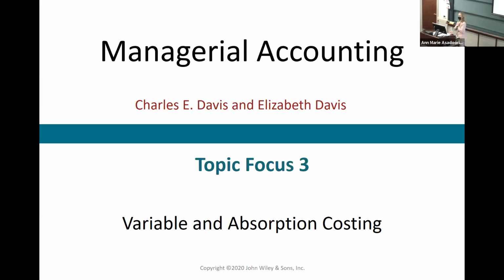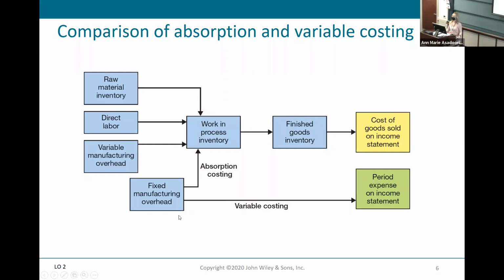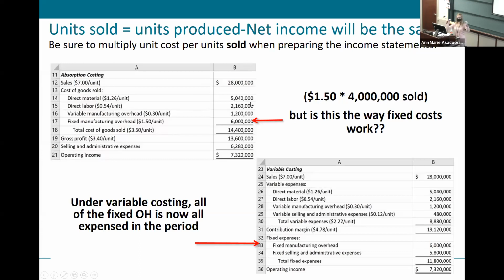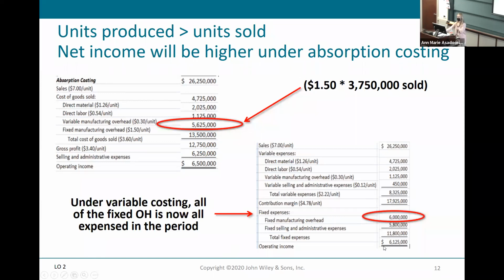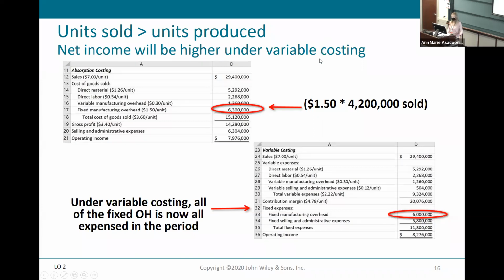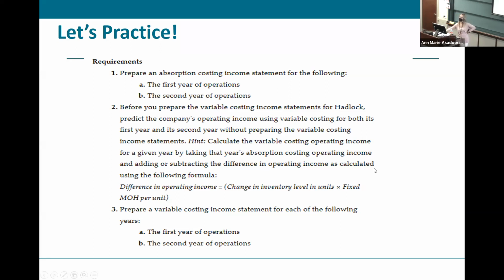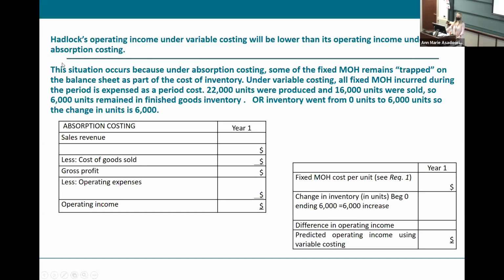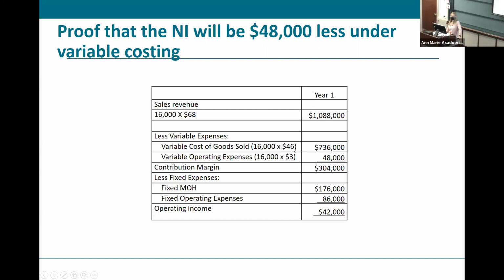AC222 | Managerial Accounting | Class-14 | Prof. Ann Marie Asadoorian